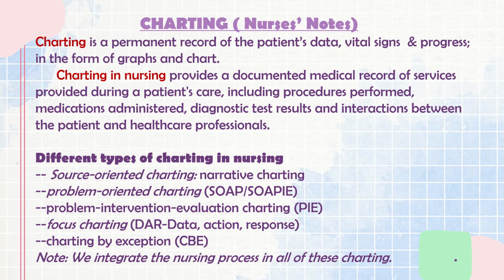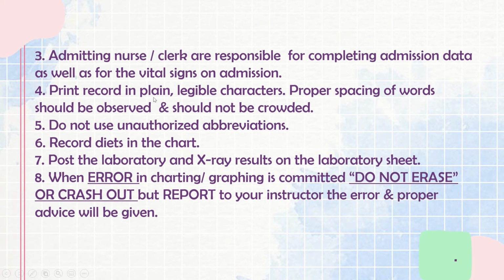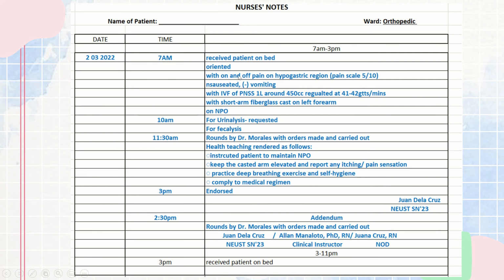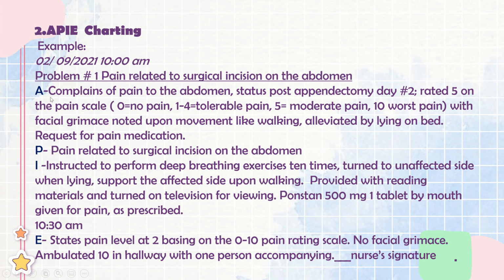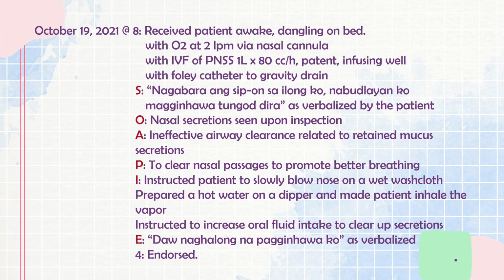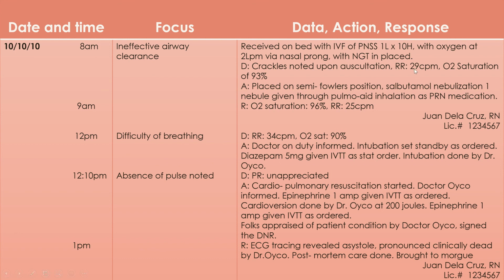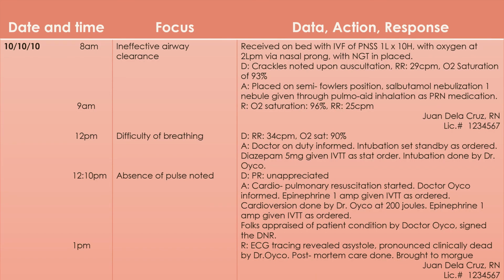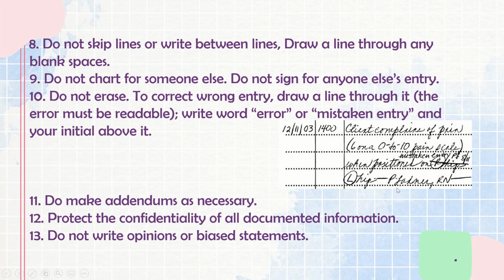1.2. Charting [Guidelines/ Types] (NCM 103) Skills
Lesson 1.2 Funda (Skills) Charting in nursing (types and guidelines)